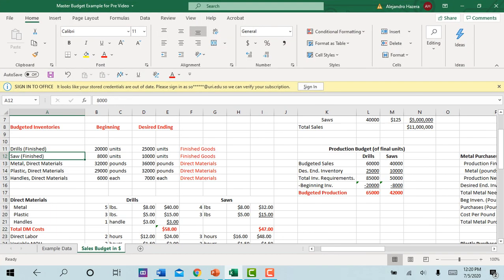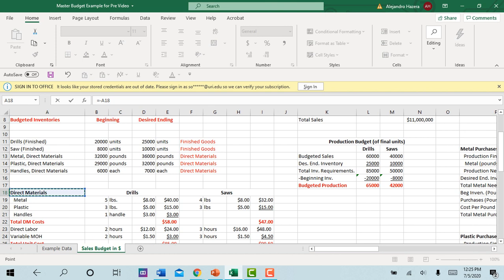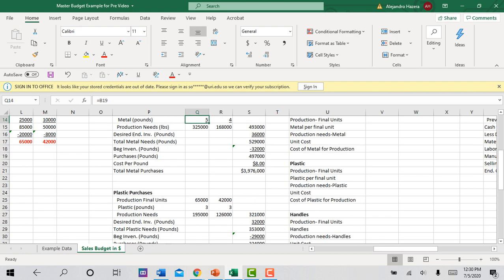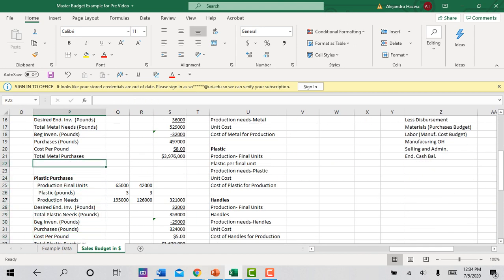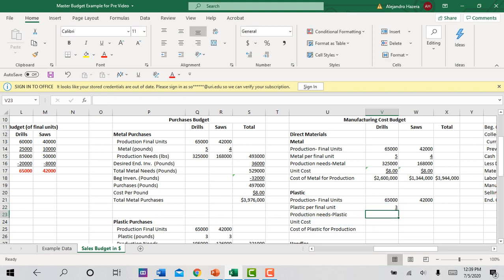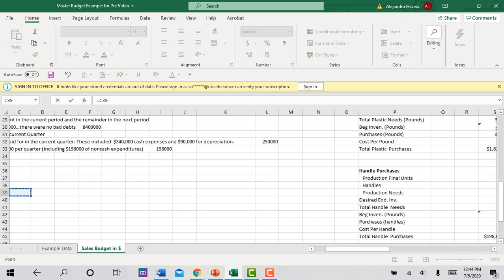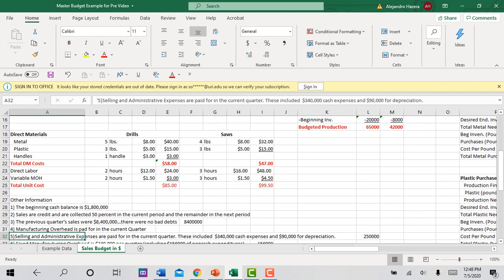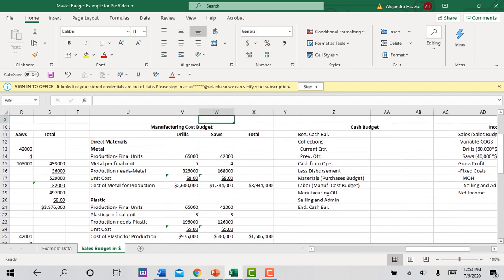MBA 510 M9 Master Budget P2 Prod,Man Cost Budgets